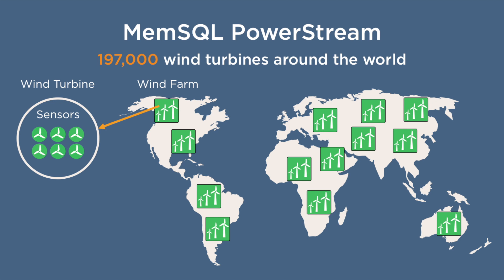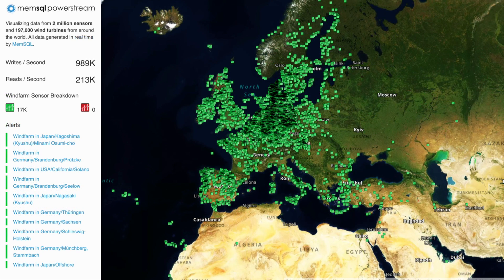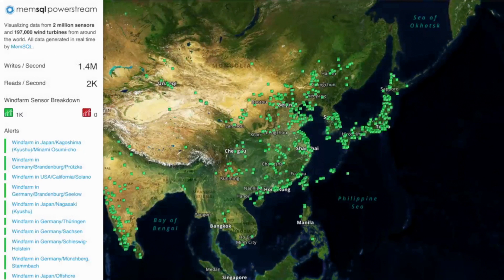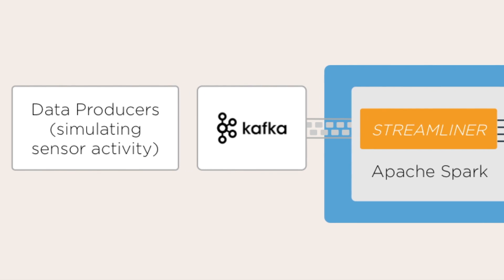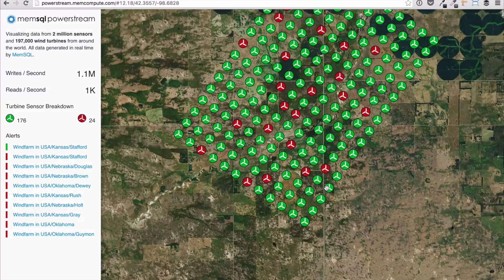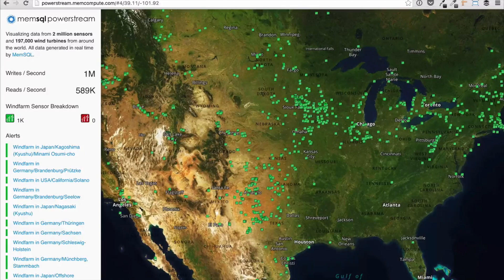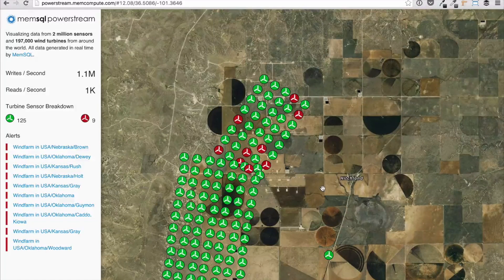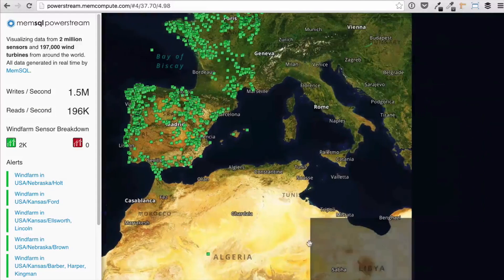MemSQL PowerStream Demo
PowerStream is an Internet of Things showcase application that displays visualizations and alerts from global wind farms. Processes and analyzes data from 2M sensors on 197K wind turbines installed around the world. Sensors report temperature and vibration data which is ingested and processed by a machine learning algorithm which predicts operational health. A green state indicates healthy turbines with a red state denoting those expected to fail.